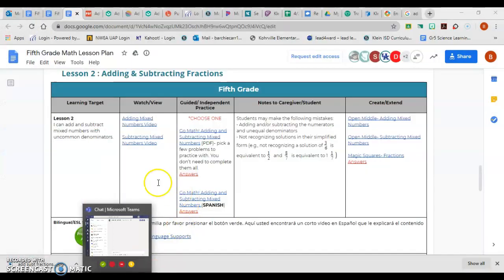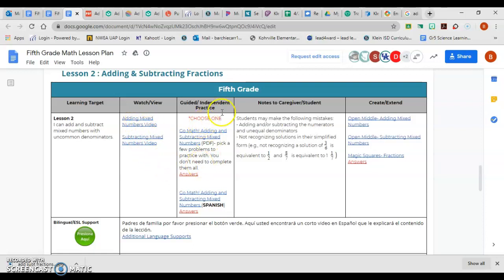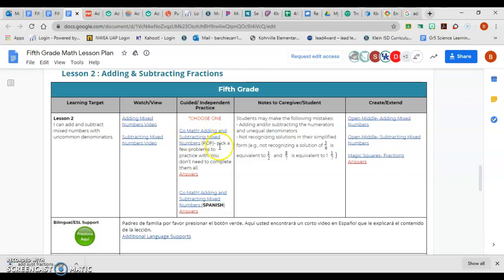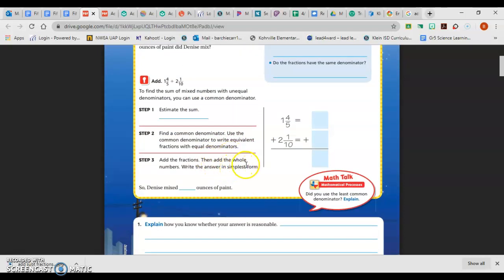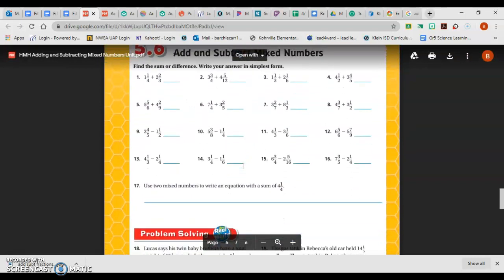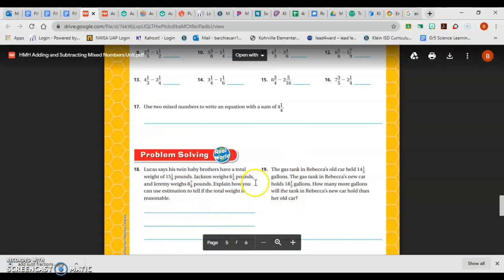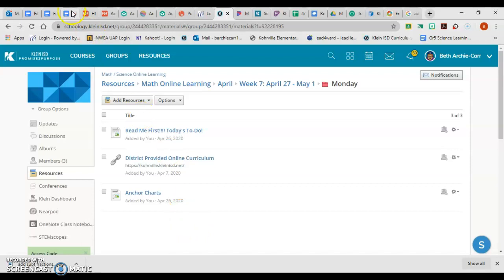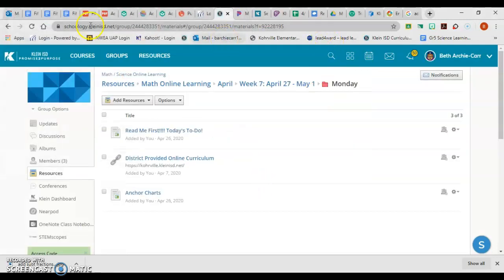Directions Tuesday, April 28 - Math